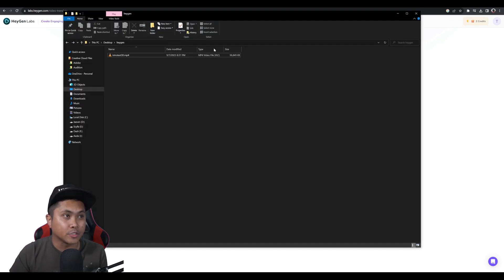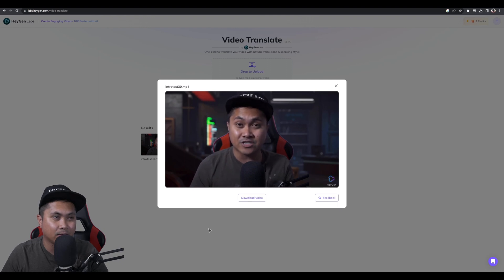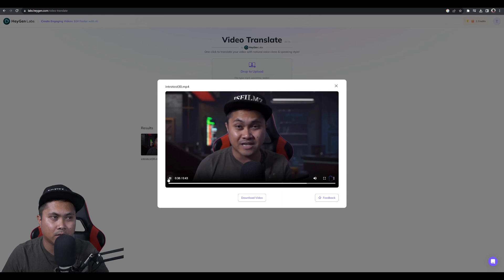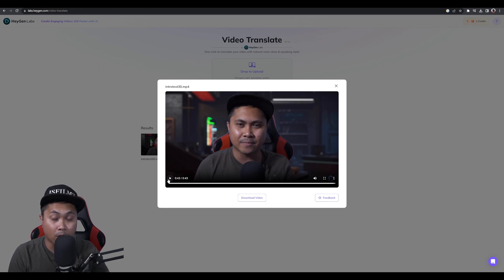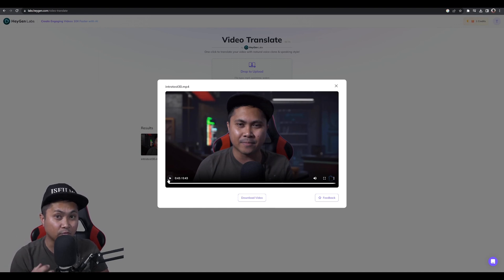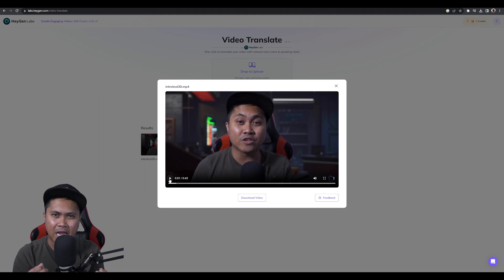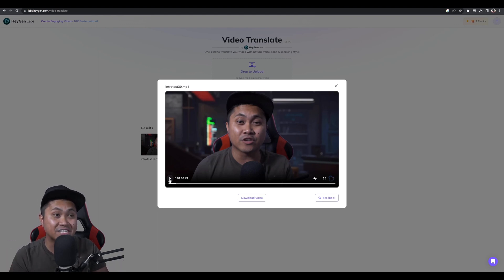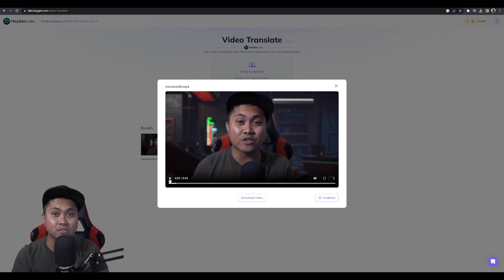Heygen Labs AI Video Translator